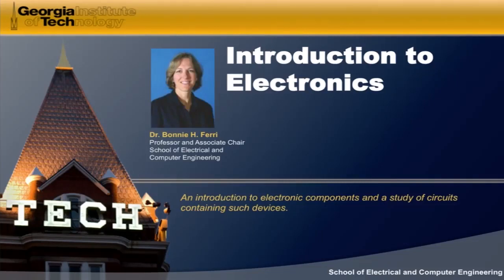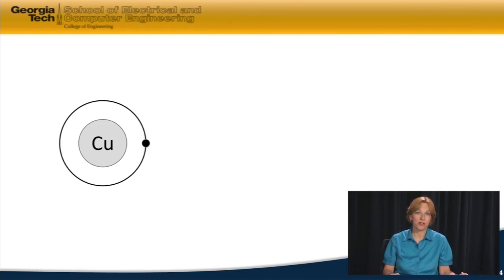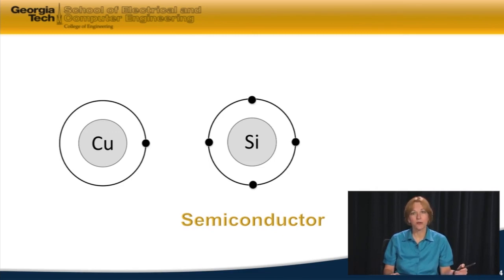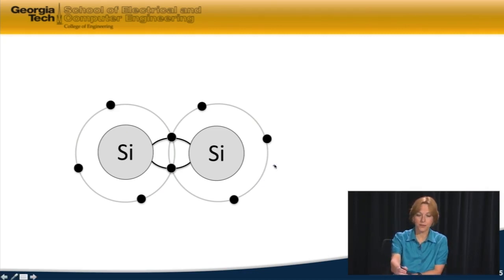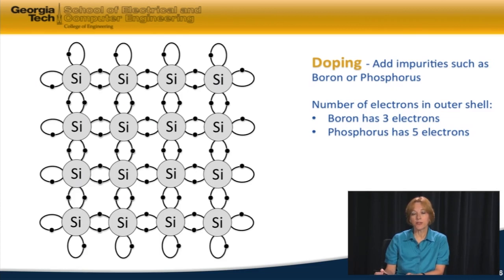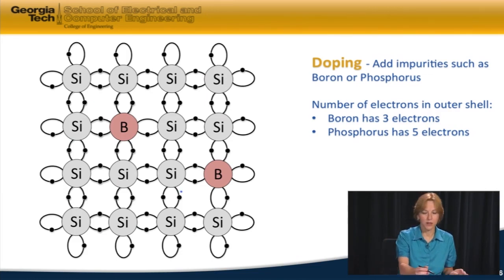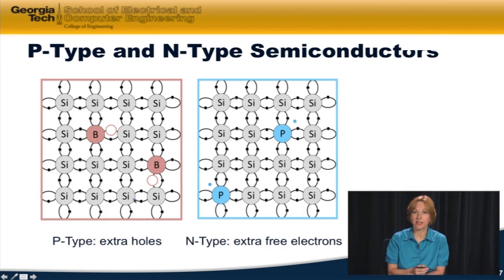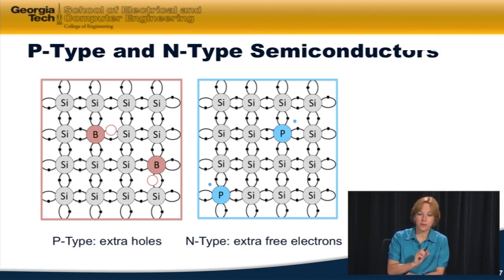4.1 Introduction to PN Junctions - Introduction to Electronics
Link to this course:
4.1 Introduction to PN Junctions - Introduction to Electronics

This course introduces students to the basic components of electronics: diodes, transistors, and op amps.  It covers the basic operation and some common applications.

This is a beautiful course. Be the end of the course you would definitely get confidence with the basics of electronics and once complicated circuits would look so easy to unravel.,Thank you professors, you organized a very nice course. It is really a nice starter for people like me from a different background than electronics or electrical engineering.

4.1 Introduction to PN Junctions - Introduction to Electronics